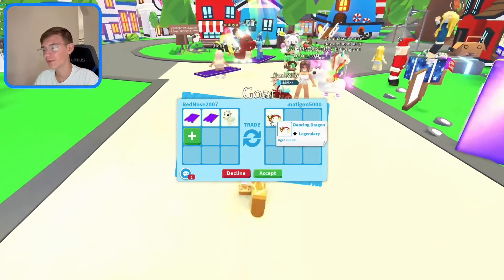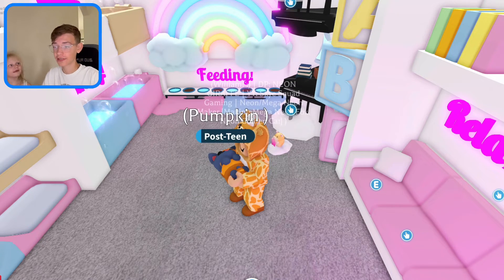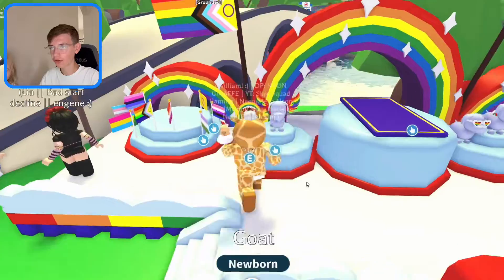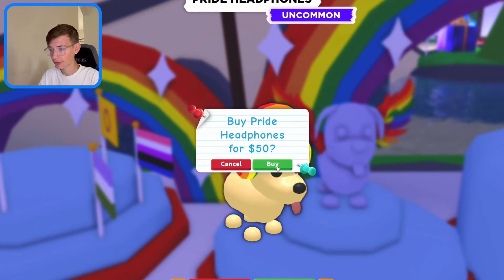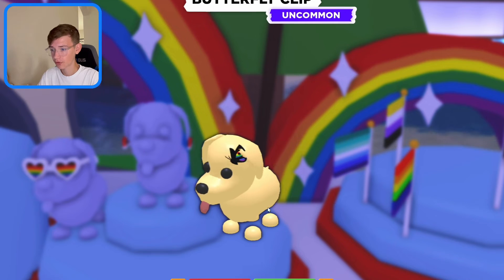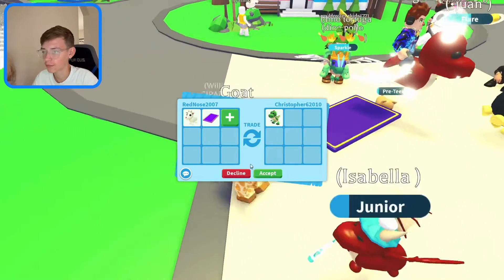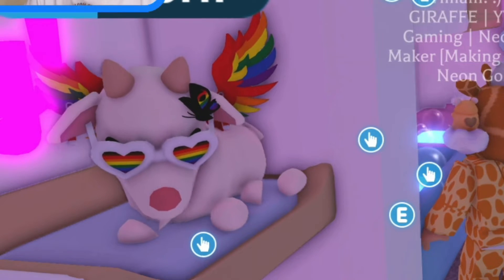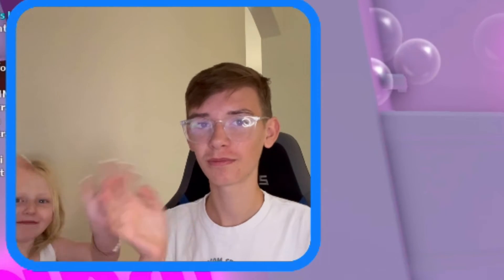PRIDE UPDATE in ADOPT ME! Adopt Me Pride Update/Adopt Me Gameplay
In this week's video I celebrate PRIDE MONTH in ADOPT ME! Adopt Me introduced a big pride month event! Only available for one week. They also introduced a new pet GOAT. In this video we explore all the new items and the new magic carpet. We also see what people trade for the new GOAT pet.